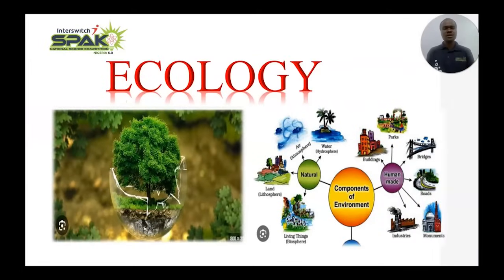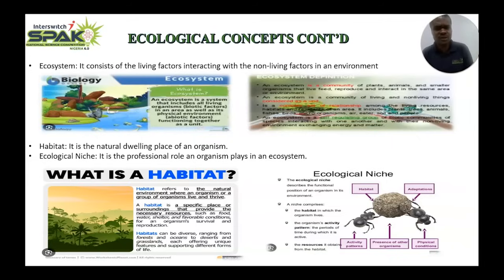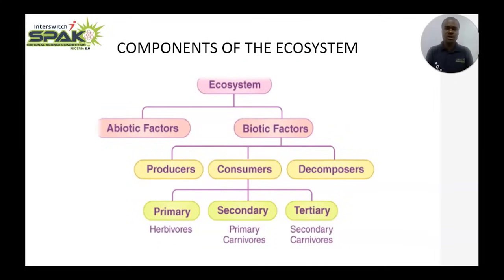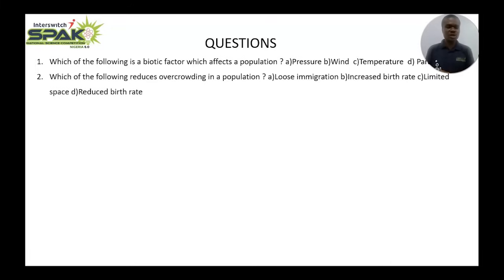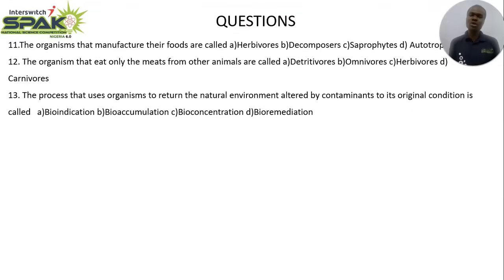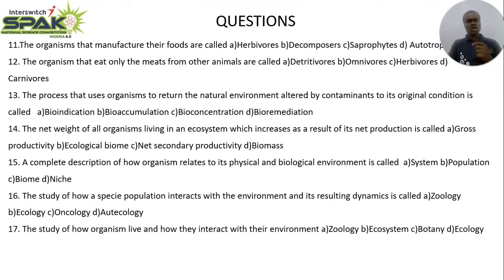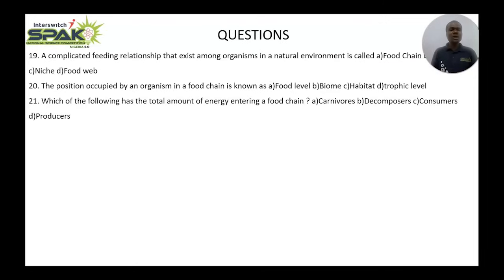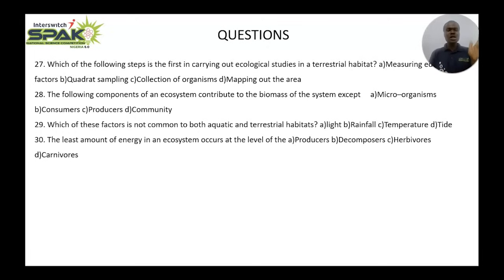InterswitchSPAK 6.0 Prep Class: Biology - Ecology